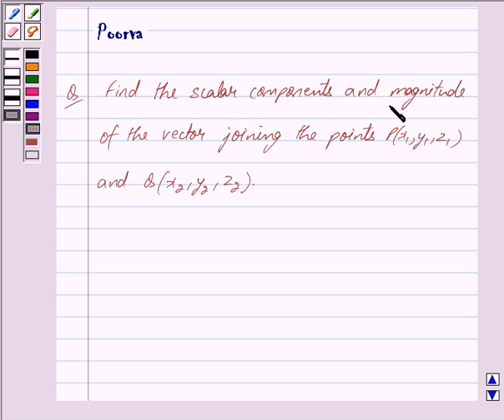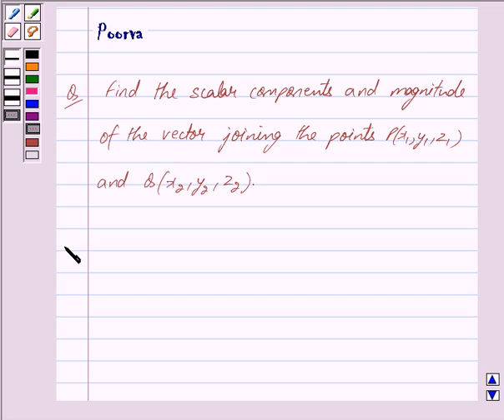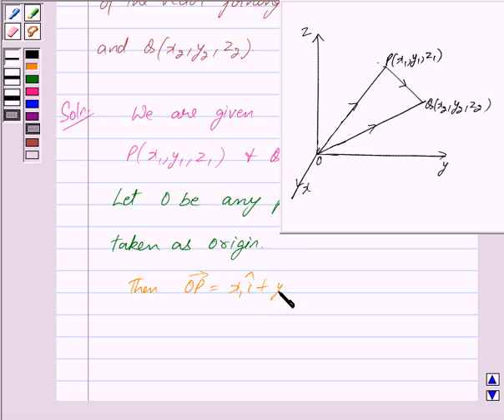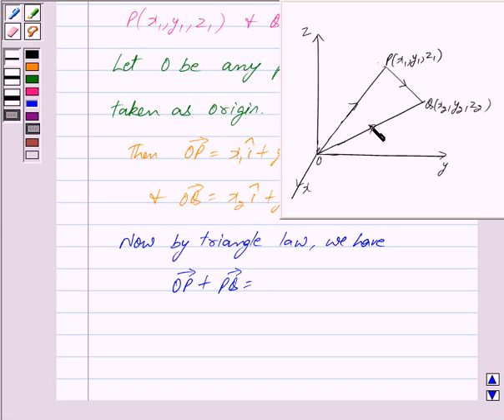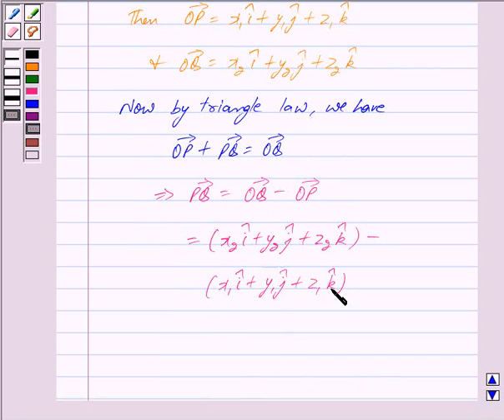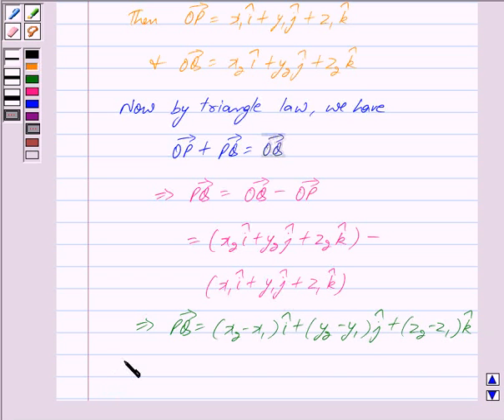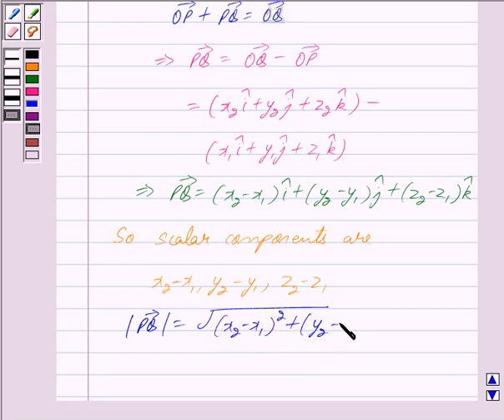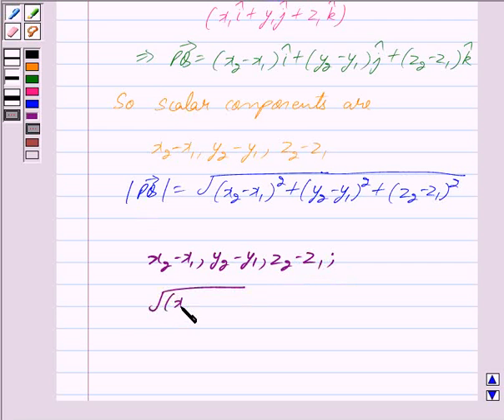Maths XII NCERT 2007 10 Misc 2